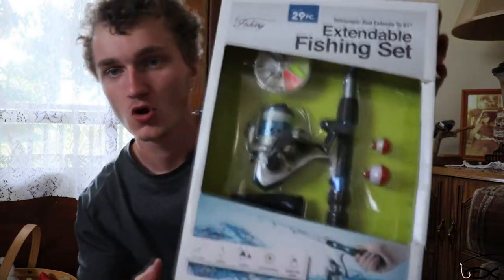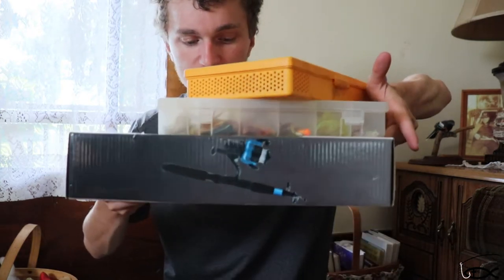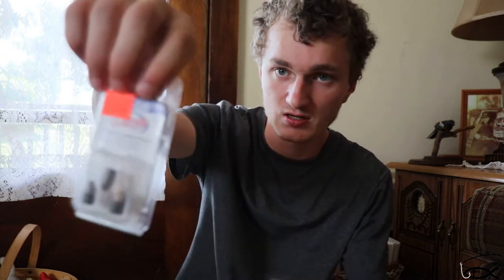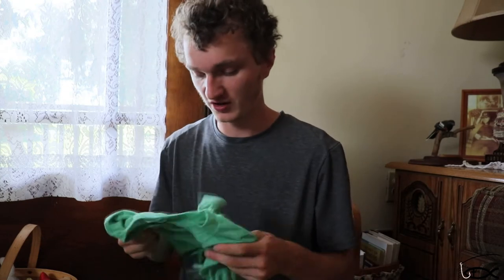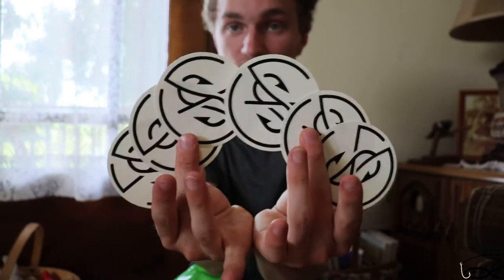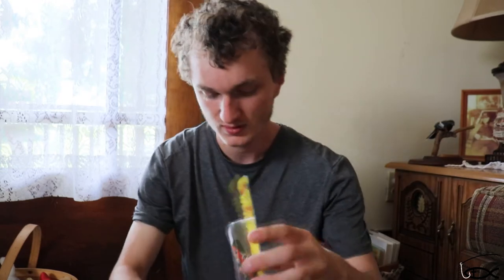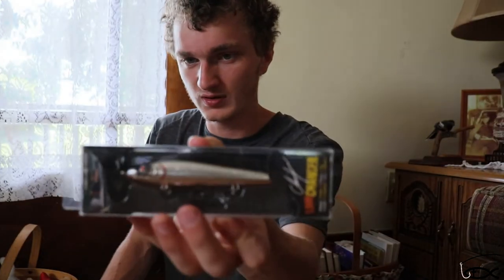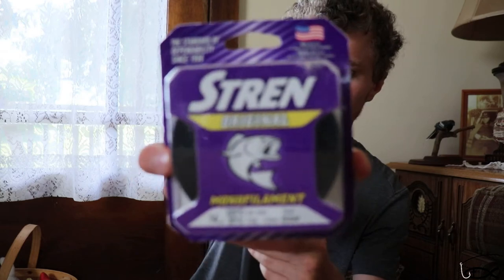I Got $300 Worth of Fishing Tackle?!?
Today i"m going to show you guys the new fishing tackle That i got at Bass Pro Shops and Googan squad hq storefront!